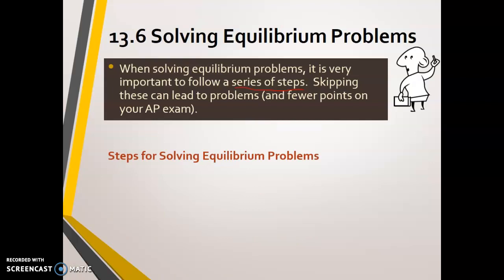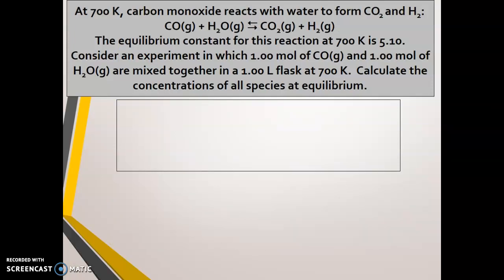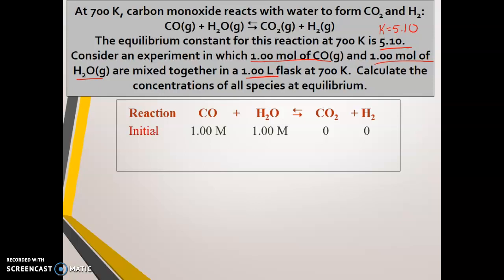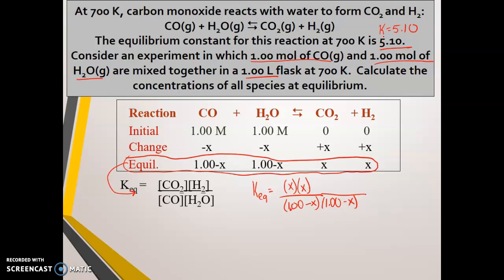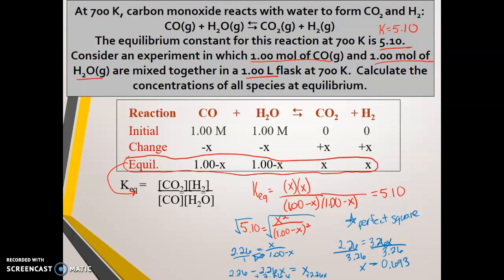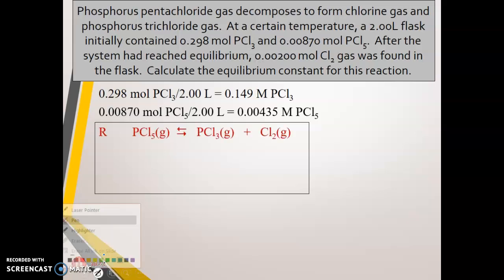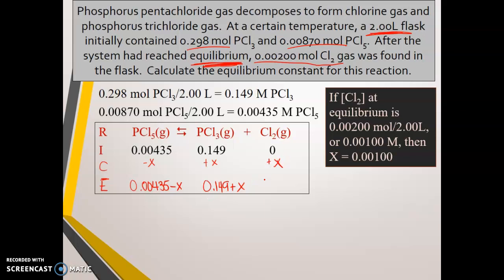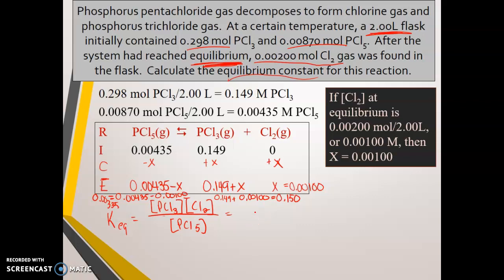AP Chem 13.6 Solving Equilibrium Problems